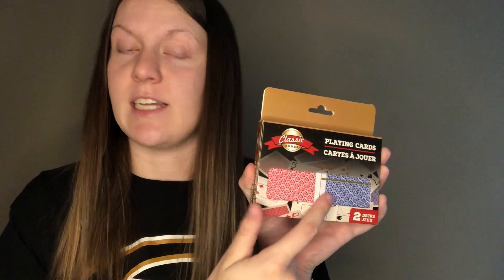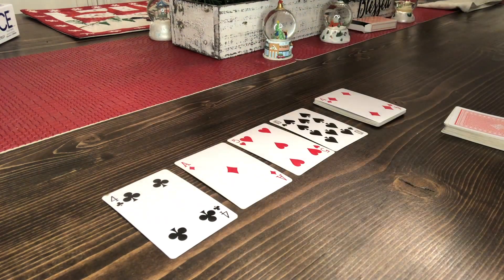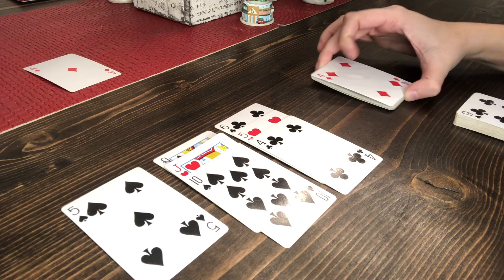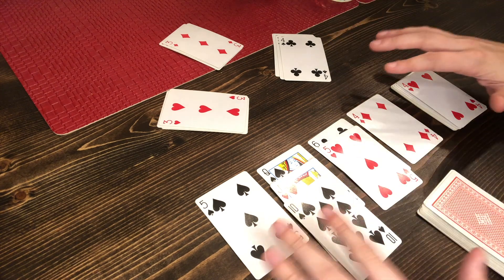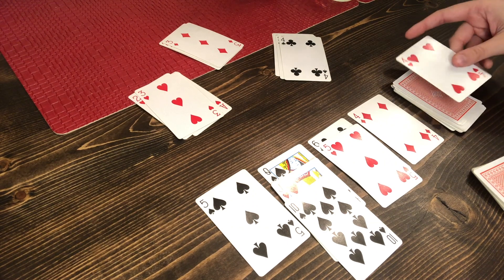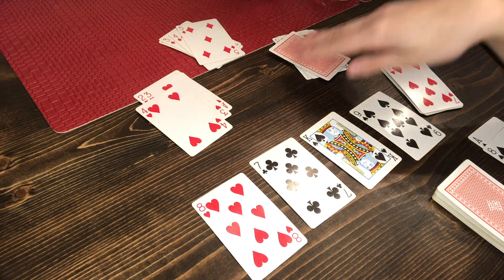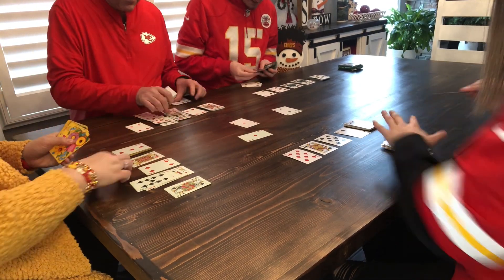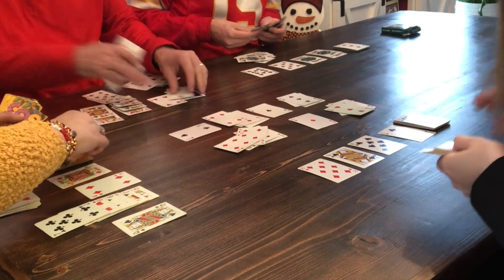Pounce Card Game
This video will help teach you how to play the card game known as "Pounce."
Every person will need their own deck of cards for this game.